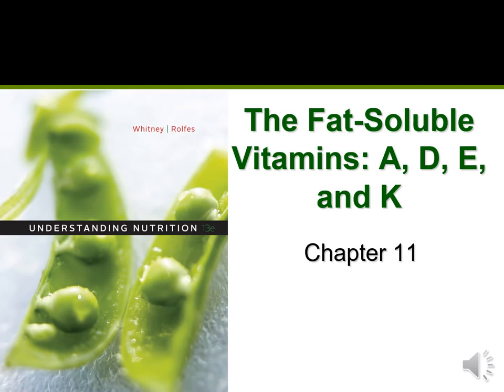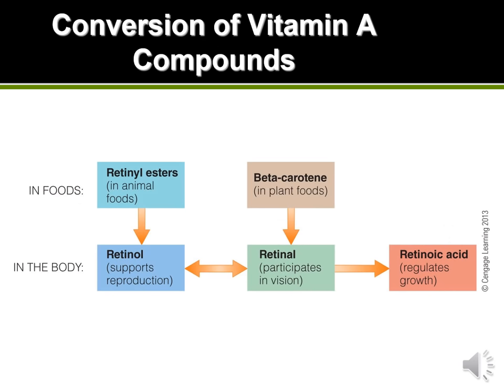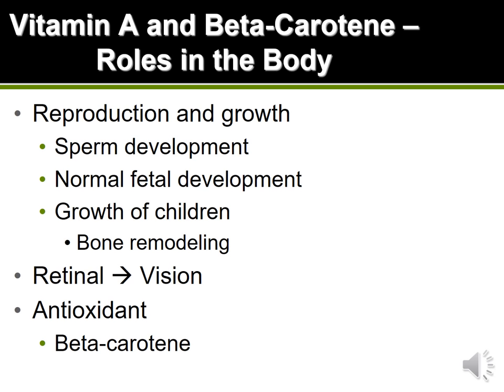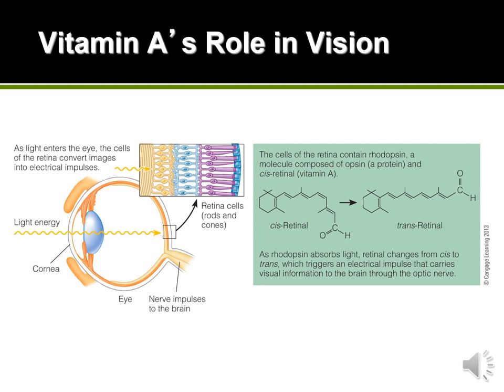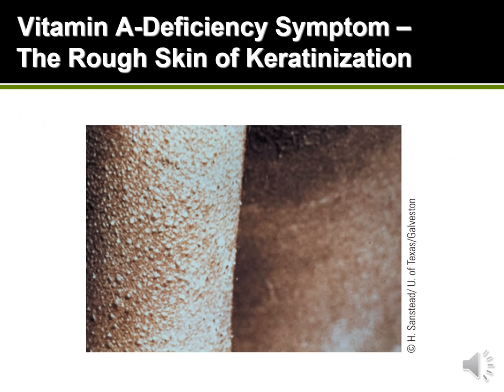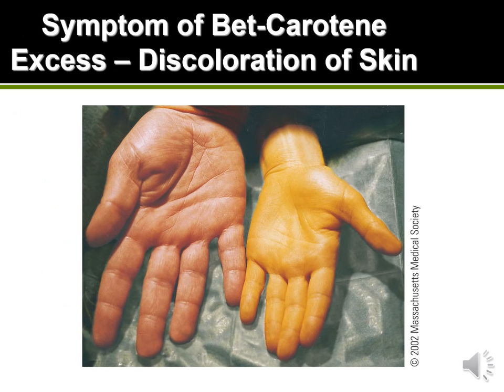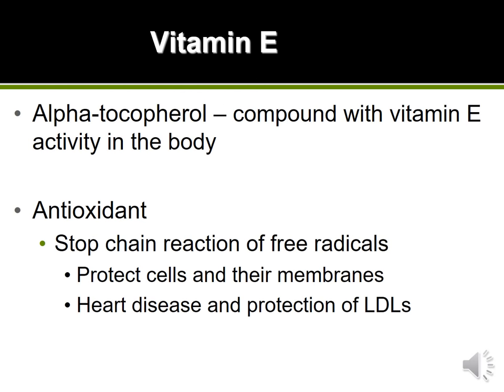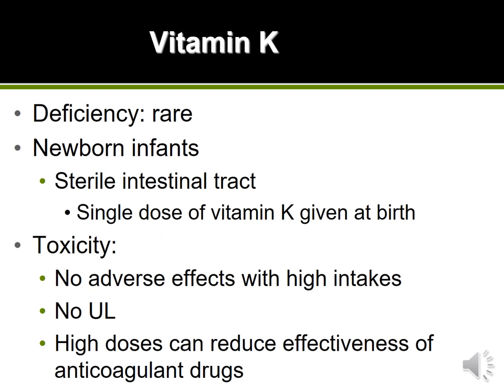Fat-Soluble Vitamins (Chapter 11)